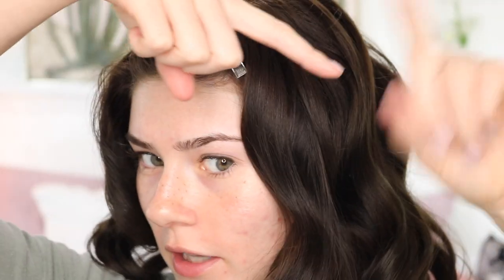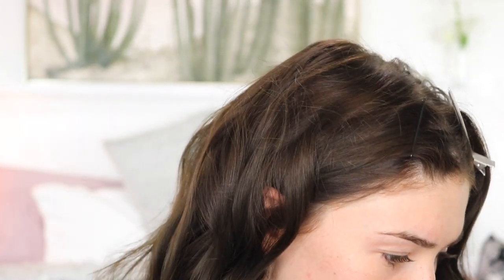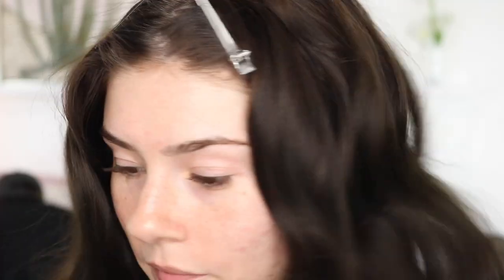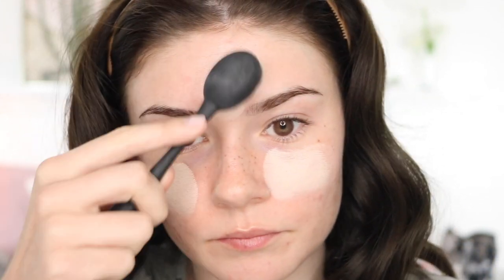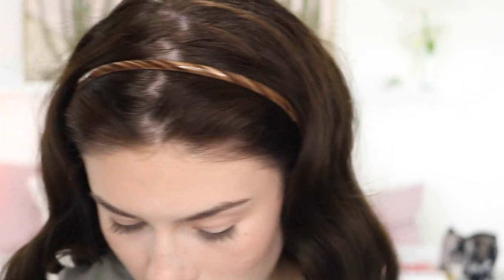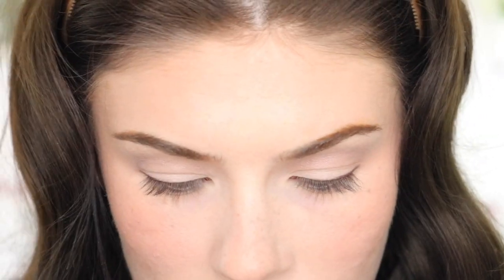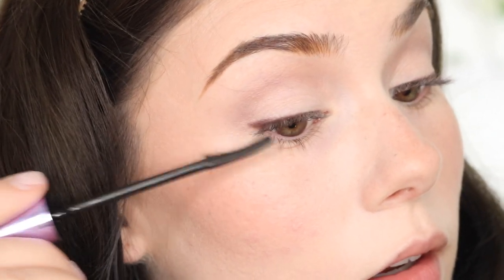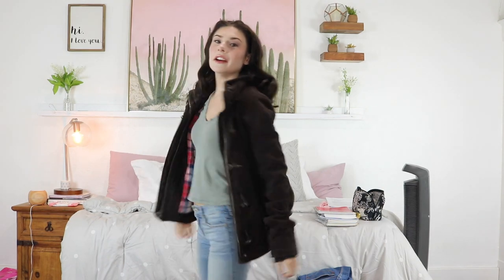Bella From Twilight Makeup and Outfit!!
ENJOY THE VIDEO | ALL INFO BELOW! 😊
XOXO, Daisy

DEPOP: @daisyterrell